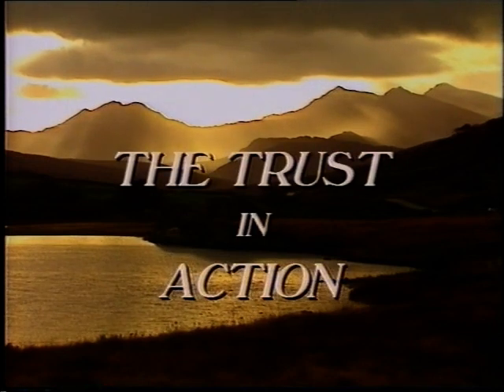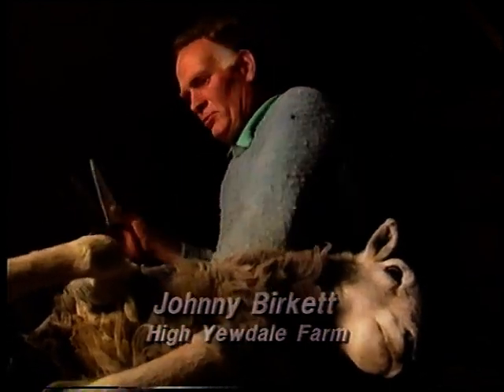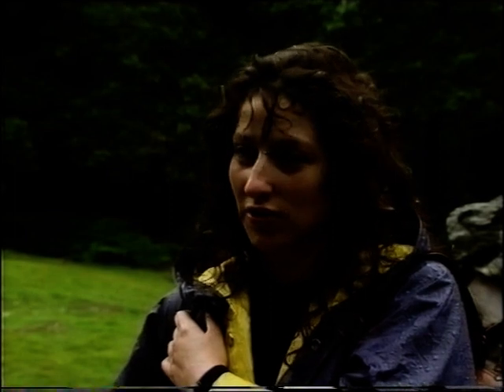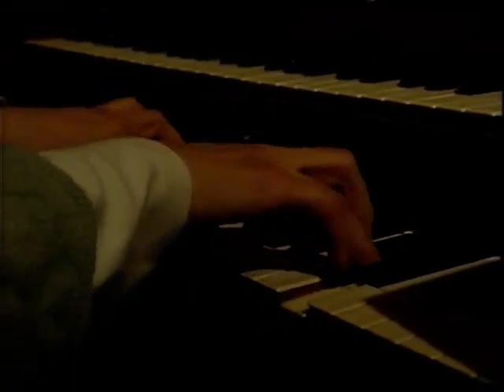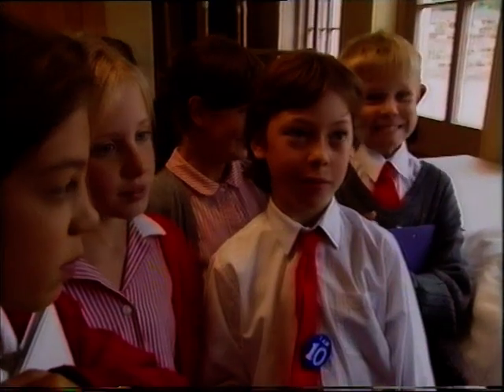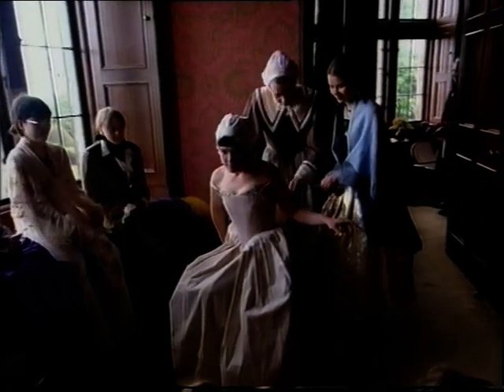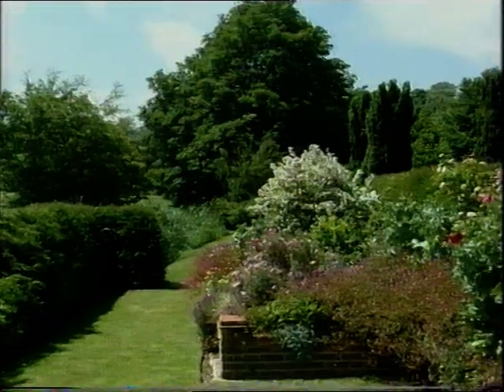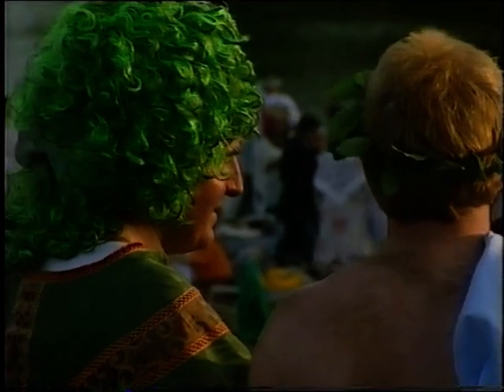"The National Trust Centenary" with Antony Hopkins (1993 Documentary) - Jenny Barraclough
A film to mark the centenary and the extraordinary history of Britain's much loved National Trust.